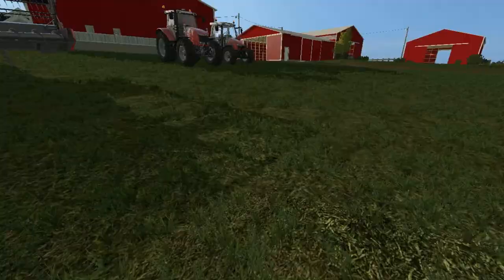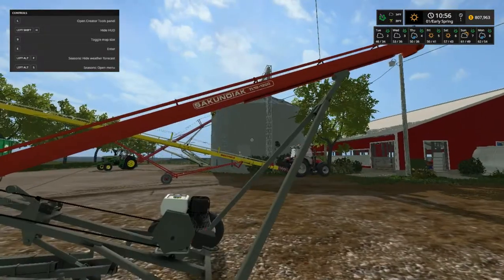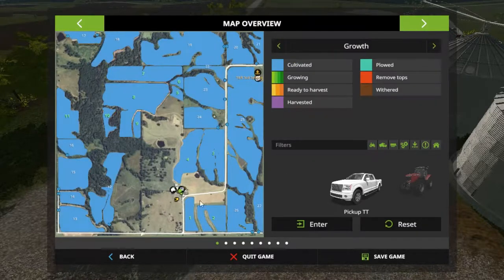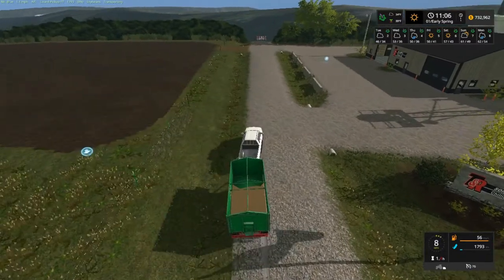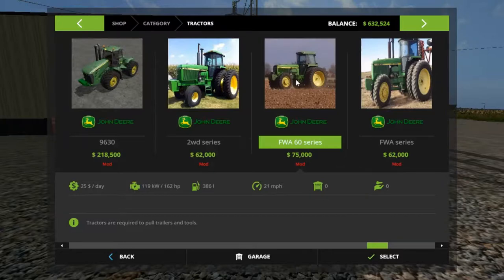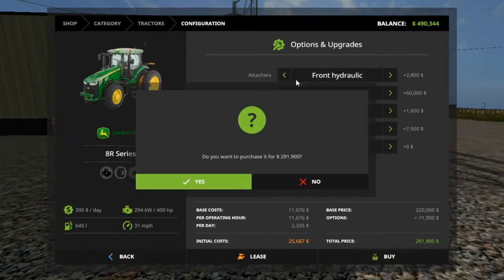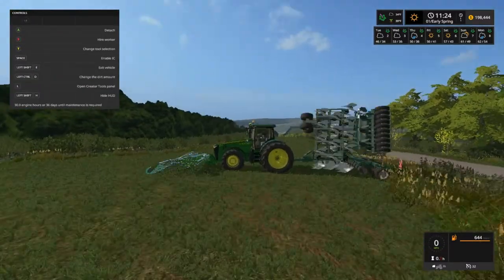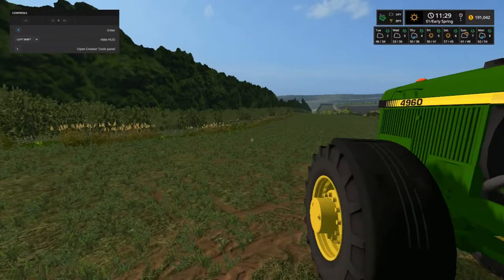Let's Play Farming Simulator 17, No Creek Farms, Ep 1, With Mr Blue!!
Hey every one, Today on Let's Play Farming Simulator 17, I start a new map call, No Creek Farms, With Mr  Blue!! I think you all will enjoy, At least I hope so!! Please go check out these awesome You-Tuber's below and show some love by subbing to their channel!! Thanks...

Fan Mail:
Tommy Miller